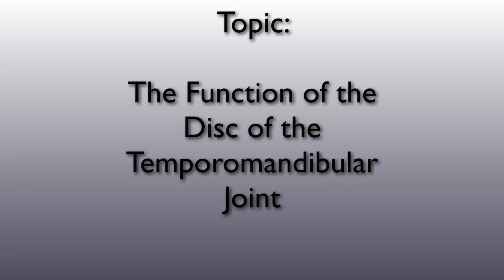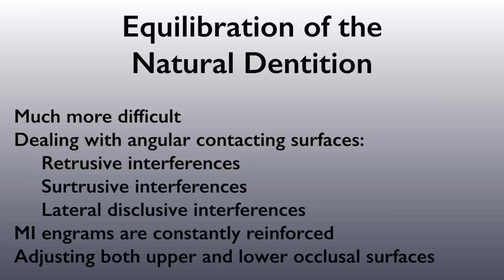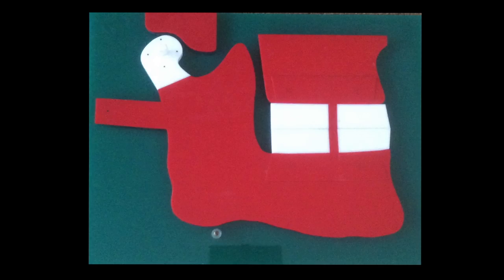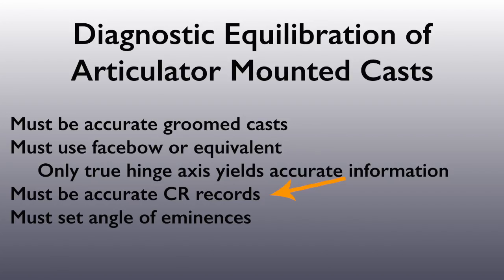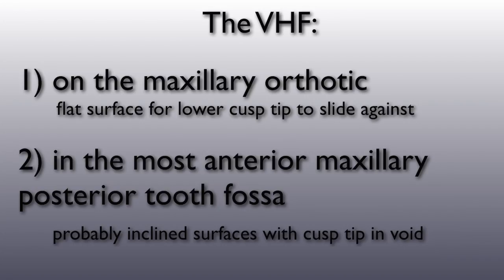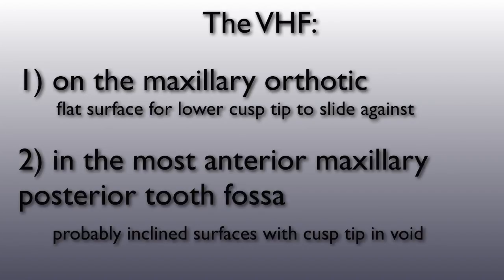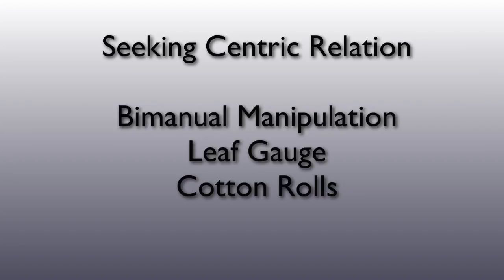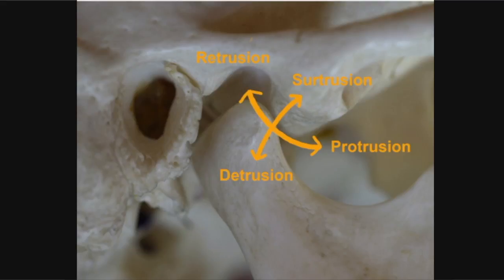Part Four - Natural Dentition Equilibration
This video is about Equilibration of the Natural Dentition.  Eight examples of condylar movement from MI to CR are shown.